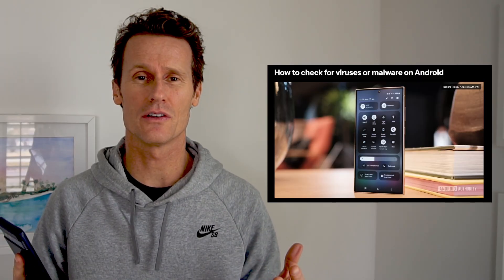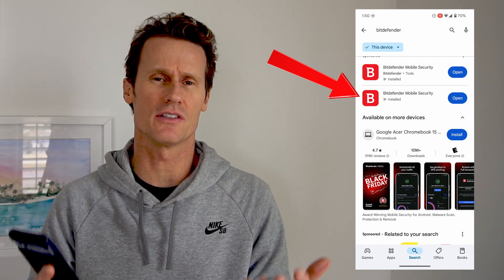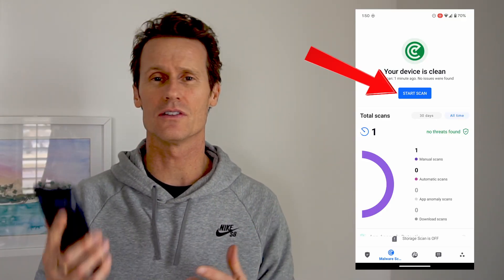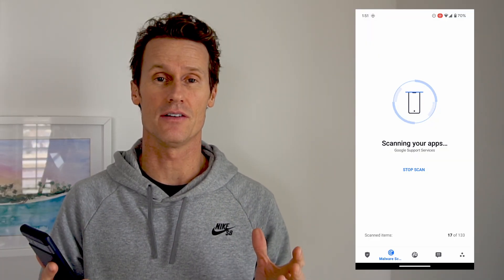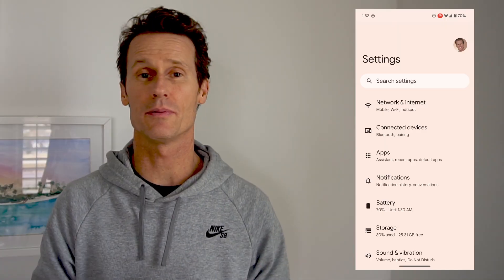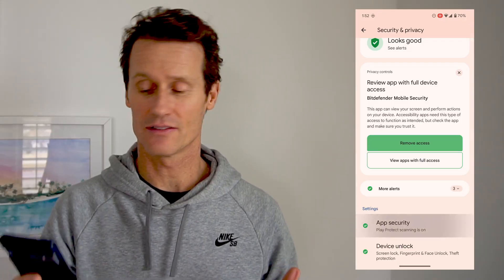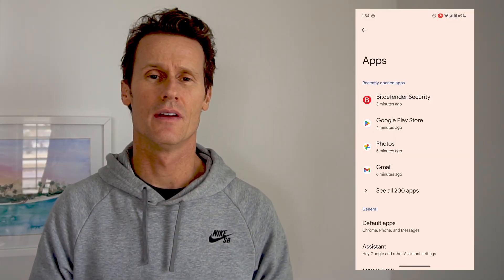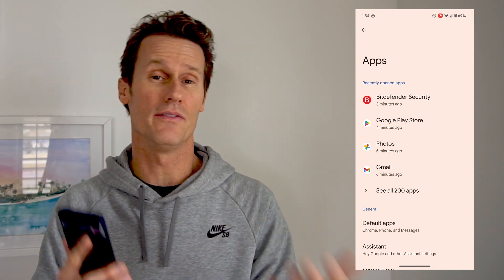How to Scan Viruses & Malware from Your Android Phone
Is your Android phone running slow, crashing, or behaving strangely? It might be affected by malware or a virus. This guide will show you how to protect, scan, and keep your device safe for optimal performance!

📚 Chapters:
0:00 - Introduction
0:23 - Using a Third-Party Virus Scanner
1:19 - Google Play Protect Explained
2:12 - Avoiding Risky App Downloads
2:53 - Understanding Malware vs. Virus
3:10 - Tips to Secure Your Android Phone
3:52 - Factory Reset & Extreme Cases

📋 Step-by-Step Instructions:

🛡️ Use a Third-Party Virus Scanner:
➡️ Download a trusted app like "BitDefender" from the Google Play Store.
➡️ Open the app and scan your device to detect and remove malware.

🔒 Use Google Play Protect:
1️⃣ Go to "Settings" → "Security & Privacy" → "App Security."
2️⃣ Ensure Google Play Protect is active for regular scans.

❌ Avoid Risky App Downloads:
1️⃣ Stick to apps from the Google Play Store to reduce risks.
2️⃣ Uninstall apps downloaded from unverified sources.

🔑 Additional Security Tips:
1️⃣ Always use a PIN or password for your device.
2️⃣ Avoid saving sensitive passwords in browsers.
3️⃣ Never click suspicious links in emails or texts.

🔄 Factory Reset as a Last Resort:
1️⃣ If your phone is heavily infected, try removing problematic apps and running virus scans.
2️⃣ If the issue persists, perform a factory reset to restore the device to its original state..